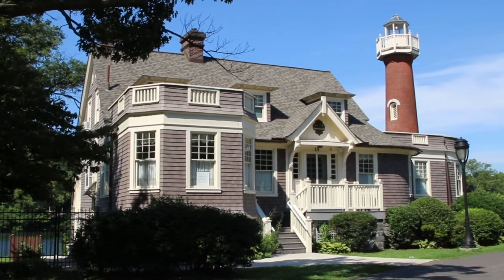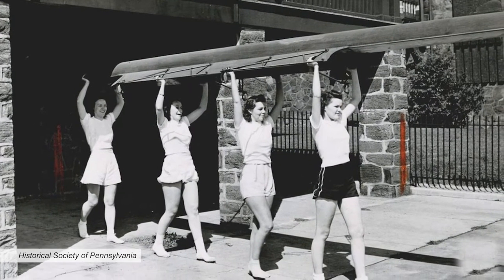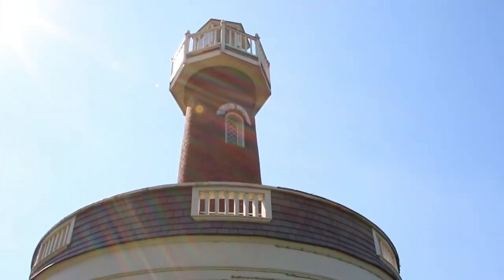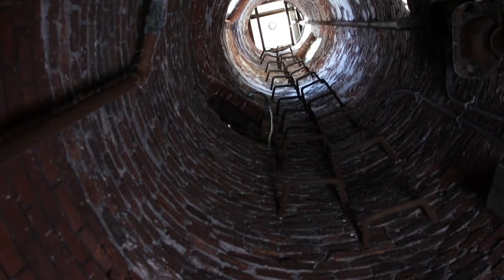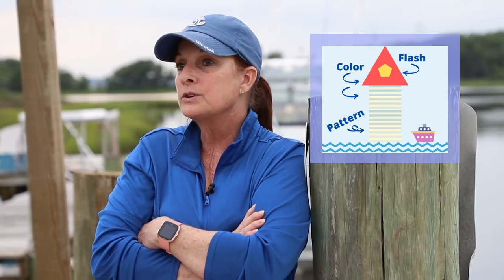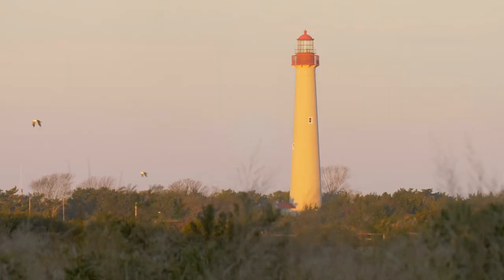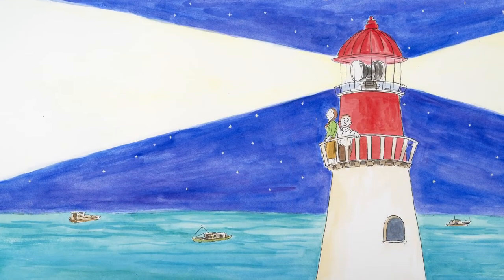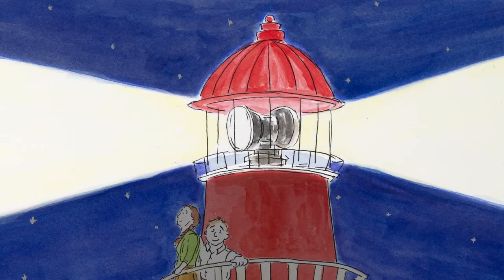Virtual Field Trip: Turtle Rock Lighthouse on Boathouse Row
Produced/directed/filmed/edited